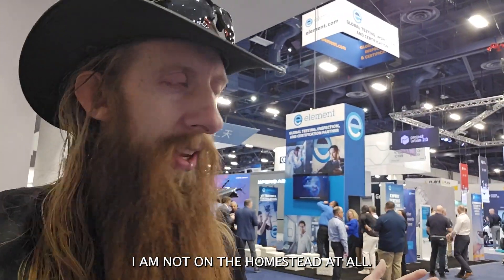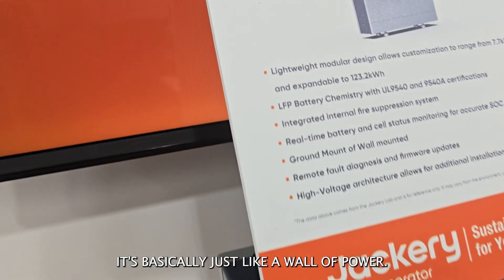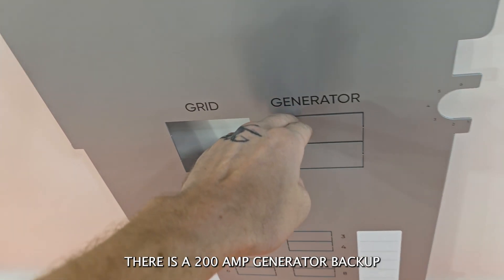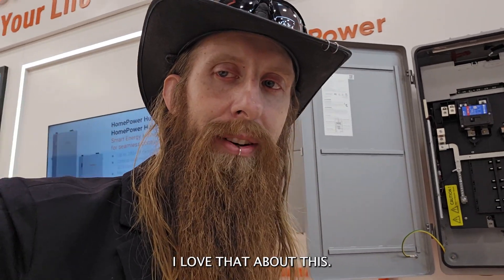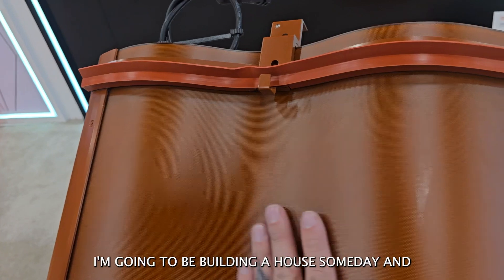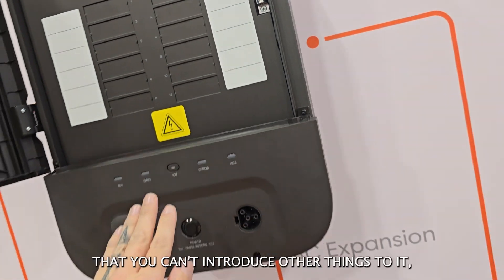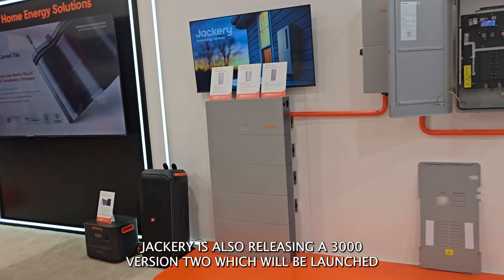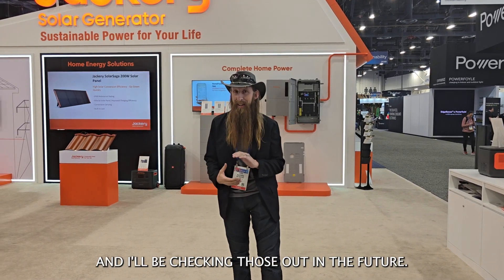Discover Jackery's latest innovations at CES 2025!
Aligned with Jackery’s goal to make renewable energy accessible for homes and outdoor adventures, Jackery showcases its commitment to sustainable and resilient living. From the powerful Solar Generator 5000 Plus to the upcoming 3000 V2 and more, explore how Jackery is revolutionizing whole-home backup and green energy solutions.